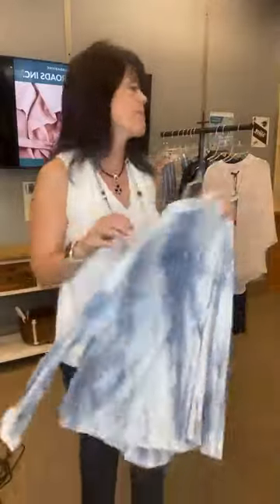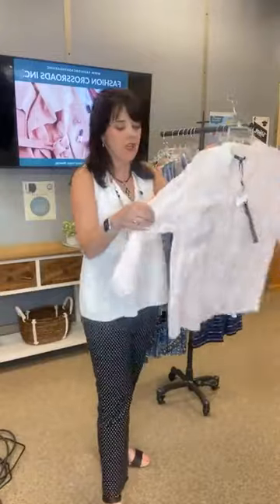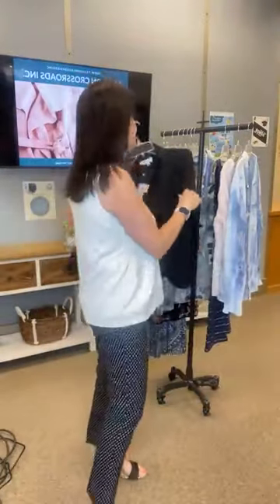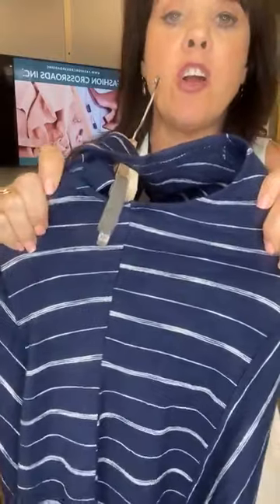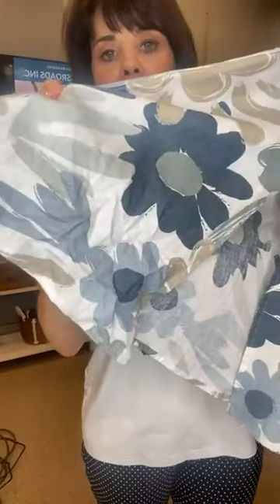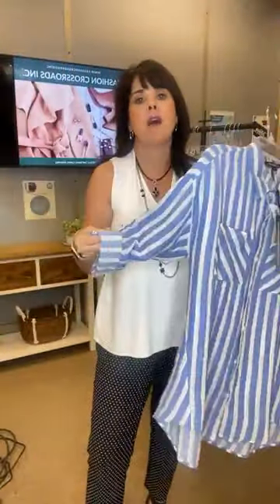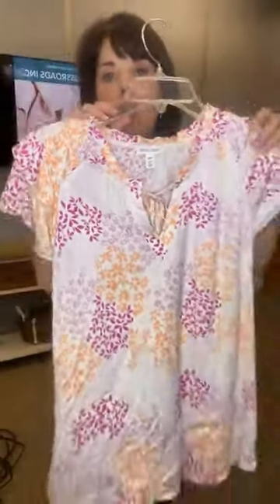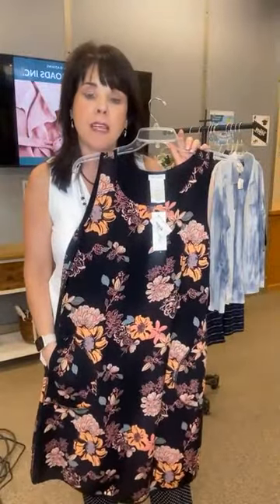Love Your Laundry Series: How To Identify Quality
With the popularization of fast fashion and our society embracing throw away mentality, I sometimes feel we have lost an understanding of the benefits of quality and why it really is worth the extra money to get it. I don’t know how you are, but before my husband purchase just about anything, we research the product and read reviews. We are big fans of consumer reports because we believe that while you don’t have to buy the most expensive thing on the market, you do get what you pay for.

My experience with all kinds of appliances, electronics, and clothing is that there is usually a reason why an item is more expensive. Whether it is longer battery life, better quality circuitry, the reputation of the manufacturer, or the actual features of a product, a good sales person should be able to explain to you why two items are different prices.

I think we all have a choice to make. Do we want to buy it cheaply and know that it will have a shorter life or do we want to spend more up front and expect, with care and attention, it will last a much longer time? The fast fashion world like H&M and Sheen peddle cheaply made clothing with cheap fabrics. The price tag is very affordable, but don’t expect it to wash and wear well or for a long time.

As the owner of a boutique that is focused on quality as well as an Outlet that is focused on budget and price, I have a lot of experience at both ends of the spectrum. I have shopped the same manufacturers that supply H&M, and I have shopped high end clothing companies. I believe quality if always worth the extra money, but I also recognize that the general shopper doesn’t always understand what makes a clothing item high quality.